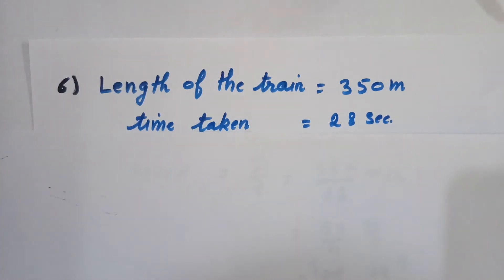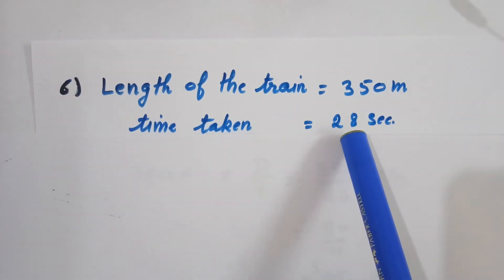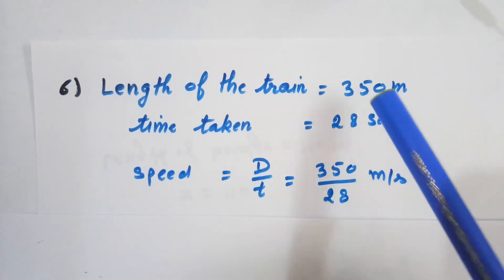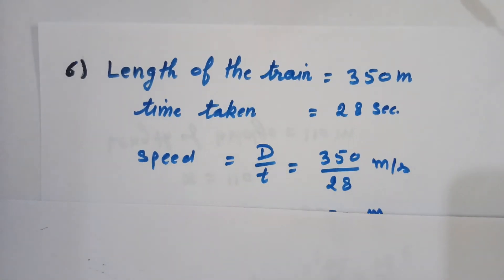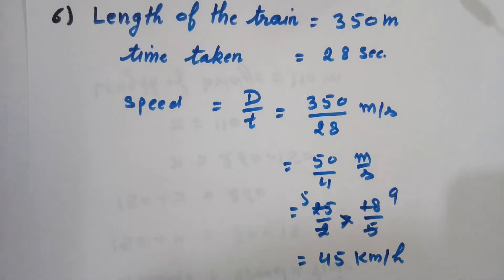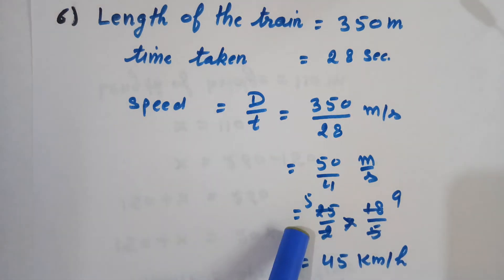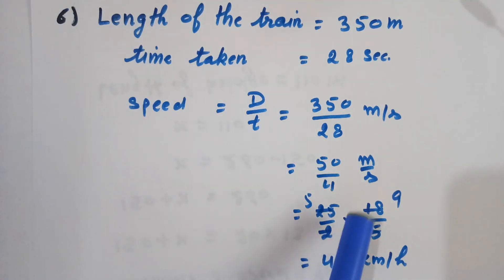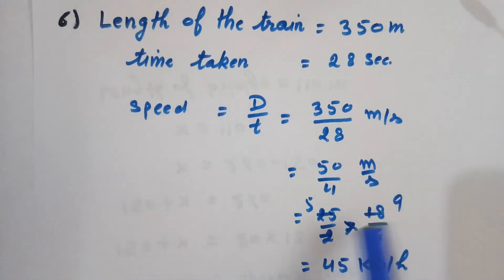A train 350m long crosses an electric pole in 28sec, find the speed of the train in km/h.